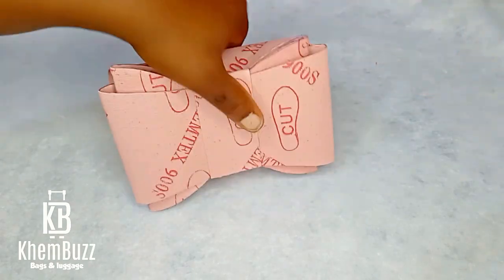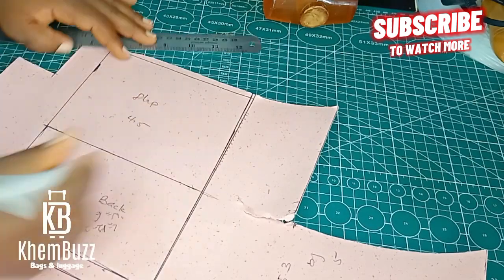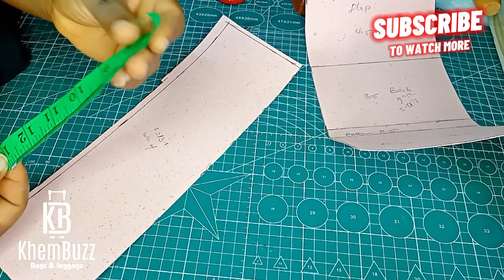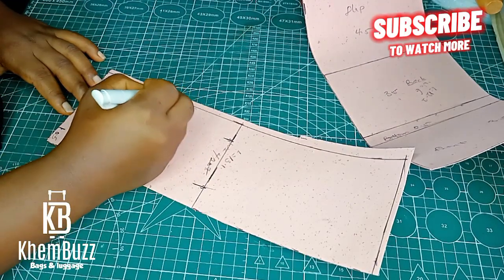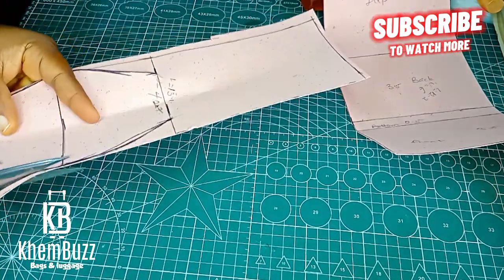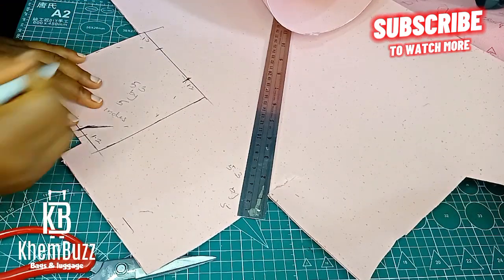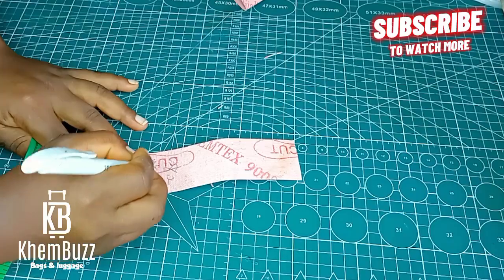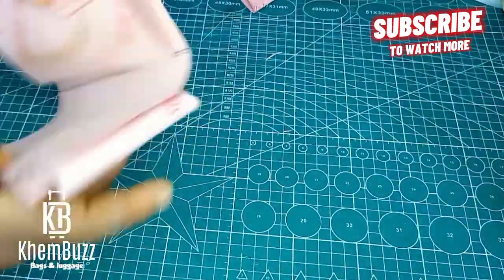⭐DIY Bridal BowTie 🎀 Mini Purse Bag Part 1 | Pattern Drafting | KhemBuzz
Hi guys, i have got several requests to drop a tutorial on this bridal butterfly purse bag. Here is the part 1 of the tutorial which is solely for drafting or making of the pattern.
Please, watch until the end for better understanding of the steps and watch out for the part 2, premiering soon.